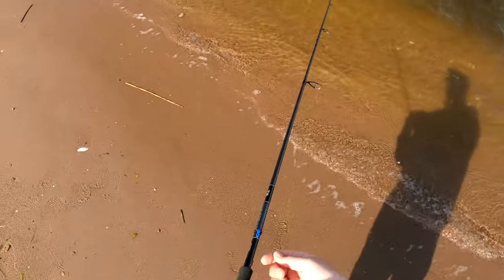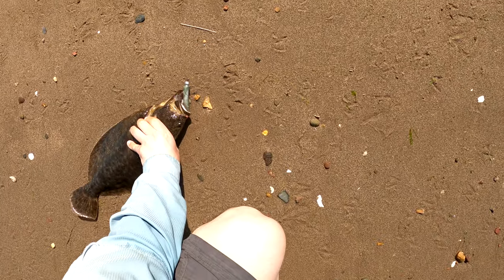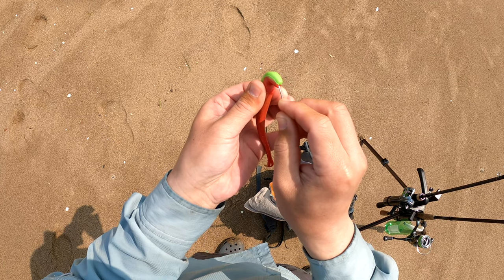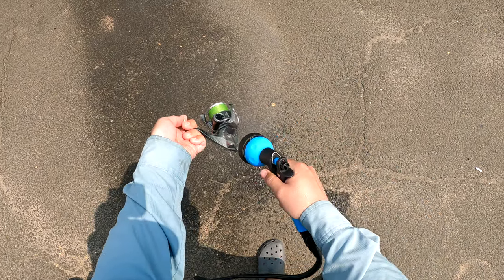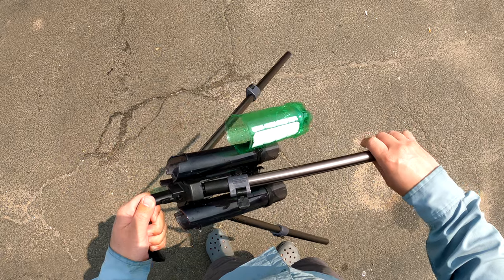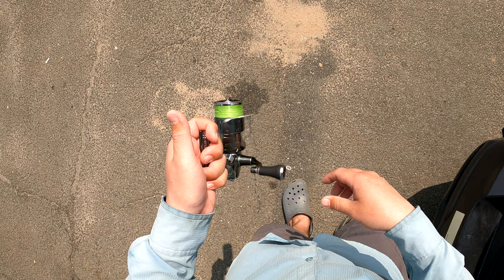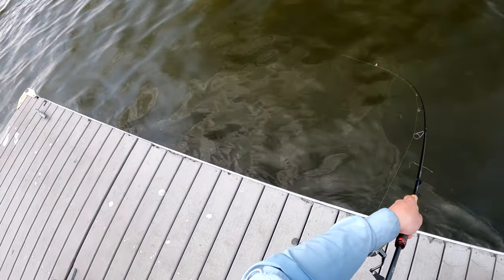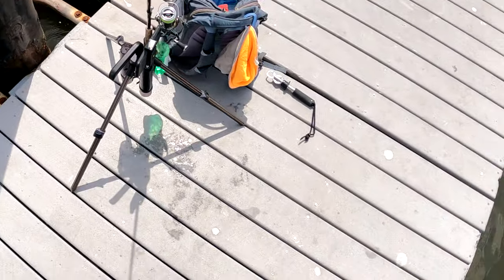Grinding Out a Limit in NASTY Water + New Rod Holder Review - Fluke Flounder Fishing with Single Jig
Some dirty water jigging, jerk shad rigging, Stella mishap, and most importantly - a new rod holder review.

NET (500FC)

Gulp 4" Grub

Gulp Jerk Shad 6"

Jig Head - Gamakatsu Round 1/4oz 3/0

Braid - YGK Upgrade x8 22lb

Leader - Sunline Sniper 12lb

Reel - Shimano Ultegra 2500

Mid Tier Combo -
Rod - Shimano Zodias 76M
Reel - Shimano Vanford 3000

Reel - Shimano Stella 3000MHG (JDM Model, no US warranty)
Longer 2 piece rod - Daiwa Labrax AGS, 90ML